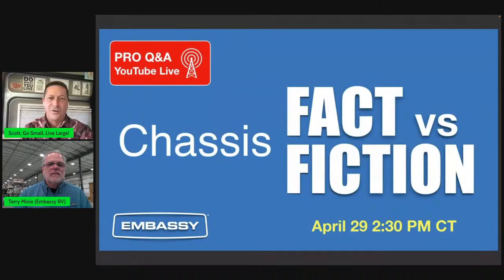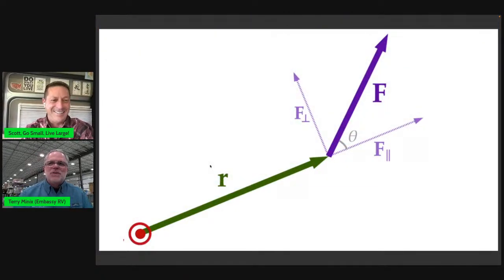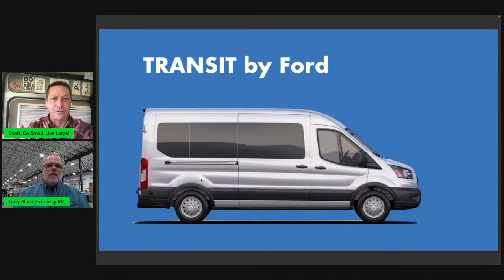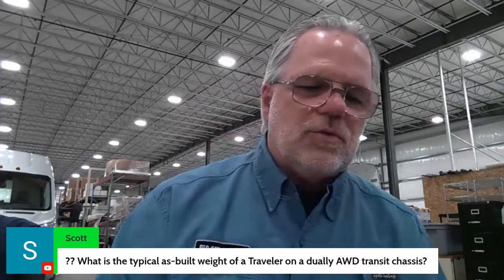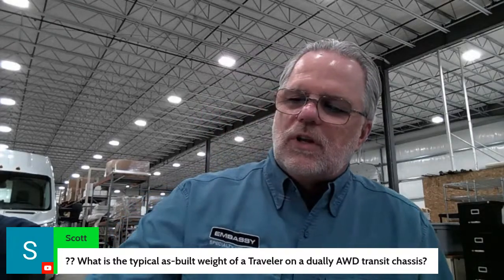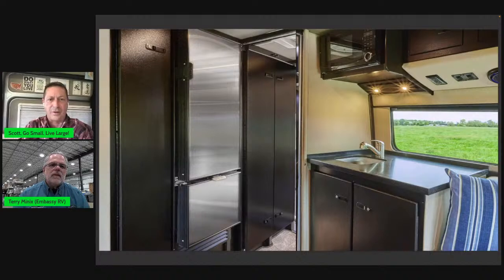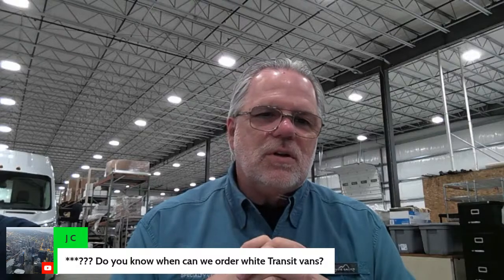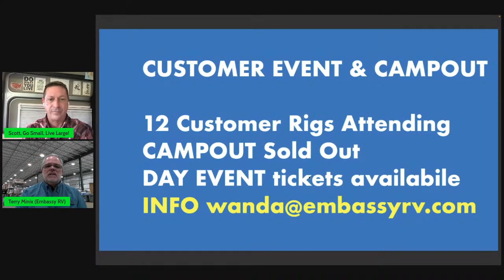VAN CHASSIS 101 FACT vs FICTION with Embassy RV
CHASSIS FACT vs FICTION
Education by Embassy RV
Pro Q&A on YouTube Live

CHASSIS 101
- Gasoline vs Diesel
- FWD vs AWD
- AWD vs 4x4
- 4x4 means more ground clearance, true or false
- Why is torque important

TRANSIT by Ford
- Seating position, drivability, maneuverability
- Pros and cons as Camper Van
- Availability
- Cost as a chassis
- Cost to operate as RV

SPRINTER by Mercedes-Benz
- Seating, drivability, maneuverability
- no more 4x4?

PROMASTER by Ram
- Seating, drivability, maneuverability
- Redesign
- Pro and con as Camper Can
- Availability

UPDATES from Embassy RV
New Embassy RV campus
Embassy RV customer event in June
Project Bear Cub, before/after
Cape Cod Class B+ update

💰  S U P P O R T    U S   🤠   P L E A S E  🤗
Your small help goes a long way to help us continue this journey so we can all become better Camper Van RVers.

🛒   V A N   P R O D U C T S   🛒

👀  F O L L O W   O U R   J O U R N E Y  👀

Appreciate you watching, commenting, and being a subscriber to our YouTube channel. You and our Audience Friends are what drives us forward to bring you more content to educate, entertain, and help us all better Camper Van RVer now… or down the road ⛰.